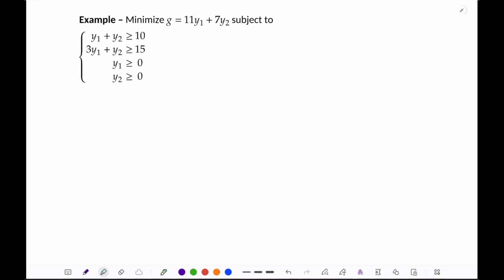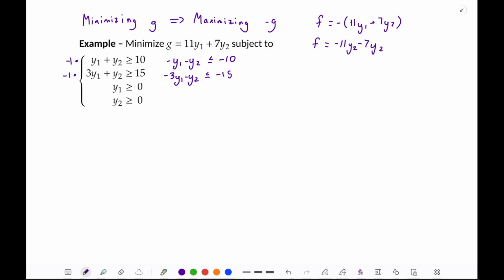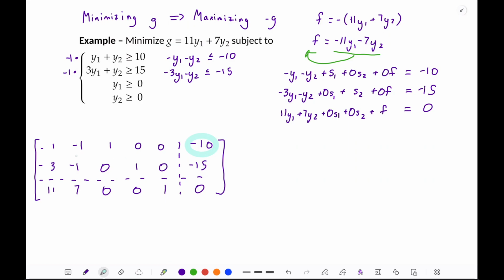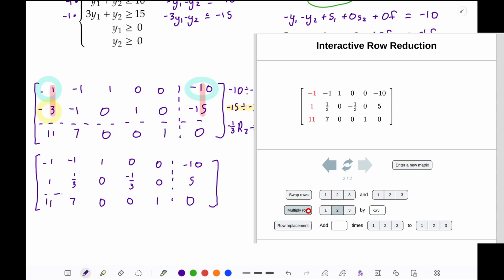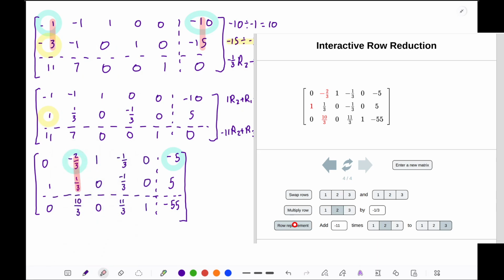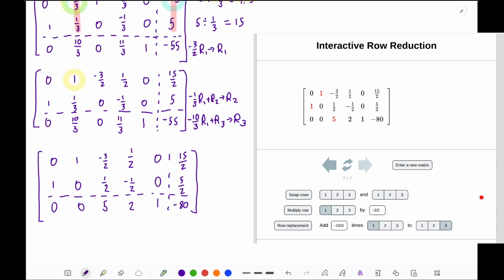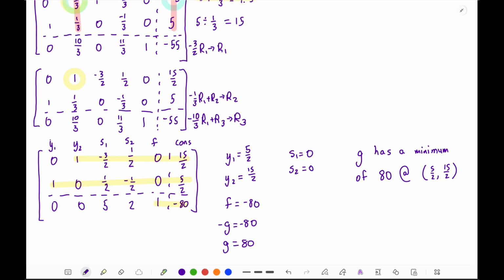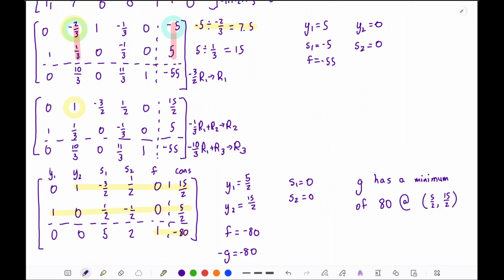MATH 145 Section 3 4 1b